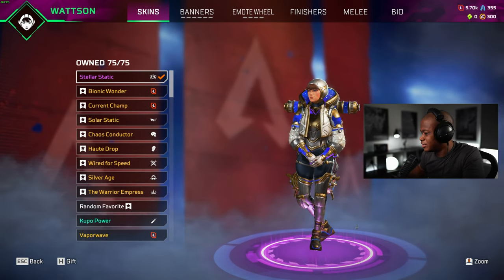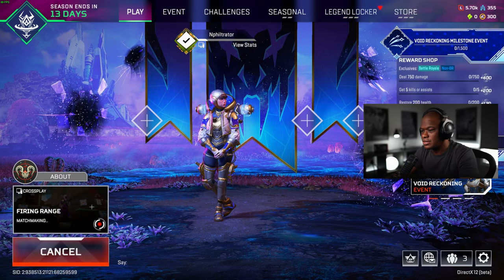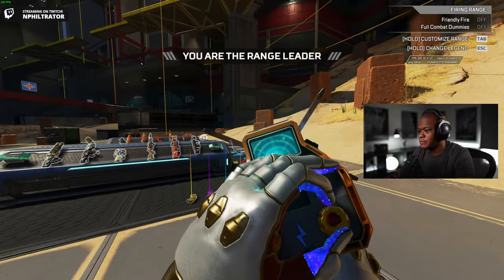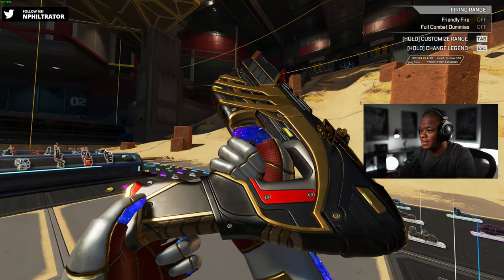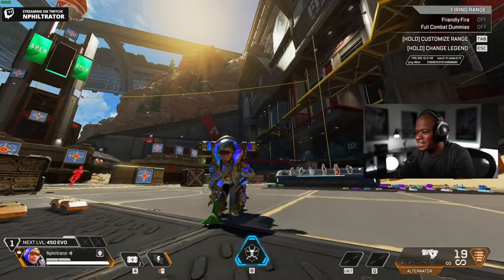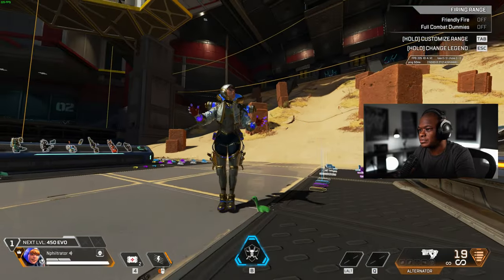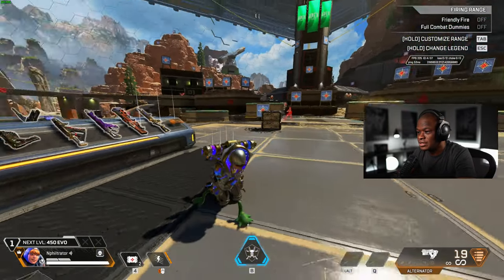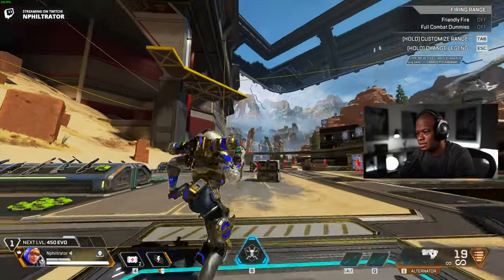Unleashing Wattson's Stellar Static Skin!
Unlocking the Wattson Stellar Static Skin | Void Reckoning Event